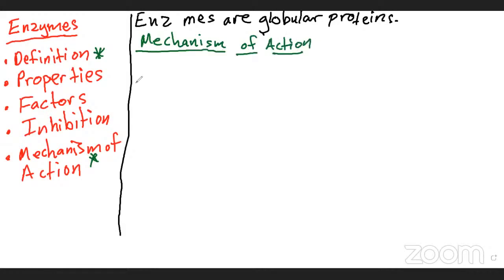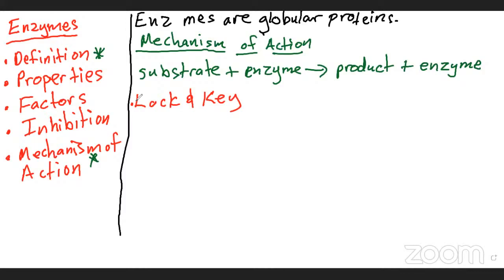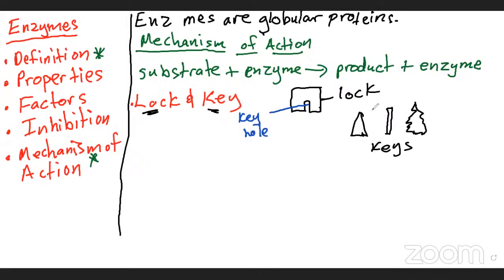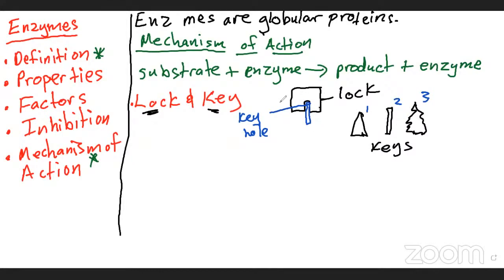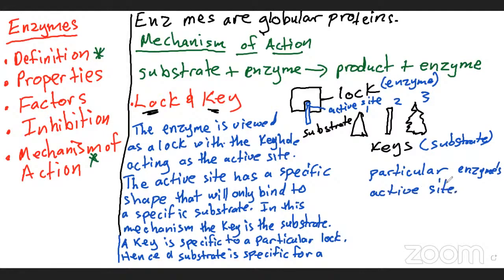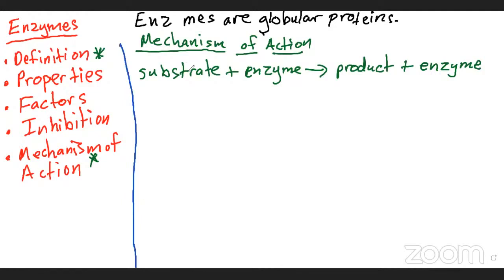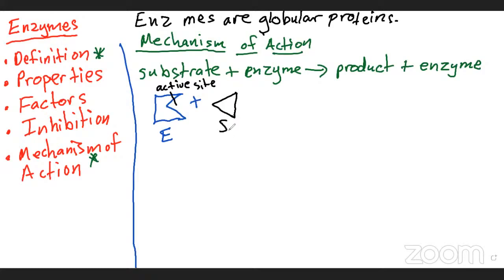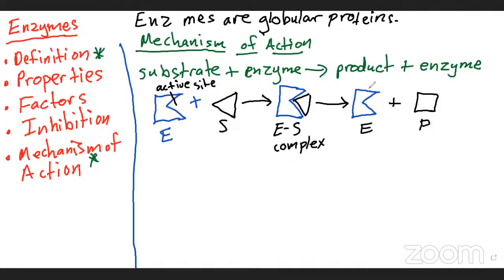Cape biology unit 1: Enzymes Part 2: Lock and Key mechanism